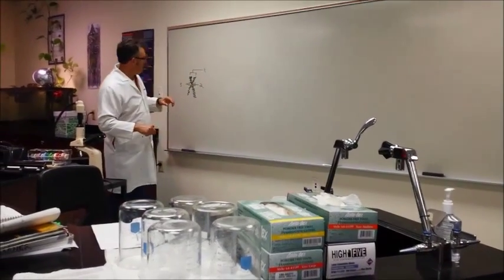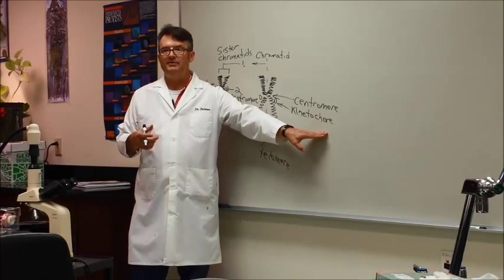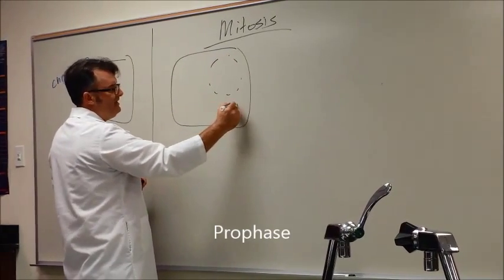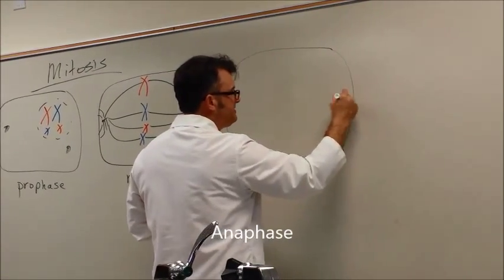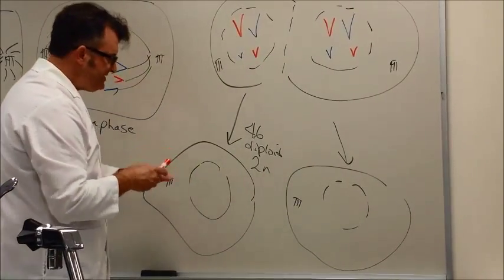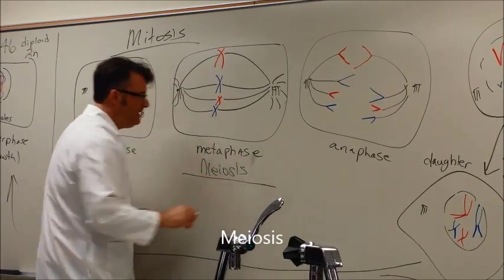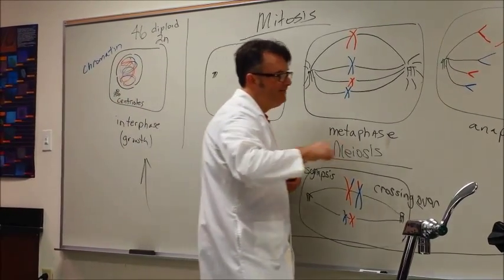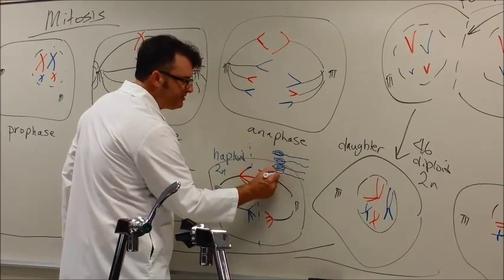BarnesBasics: Mitosis and Meiosis, Mark 1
Dr. Darrell D. Barnes compares Mitosis to Meiosis.

Videographer:  Mary Anthony